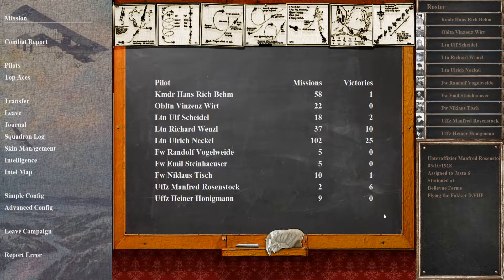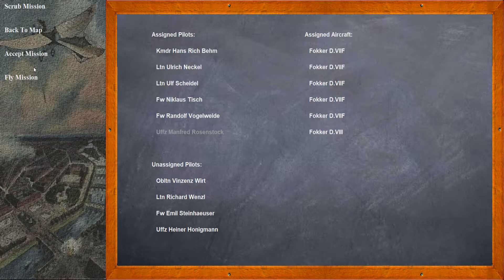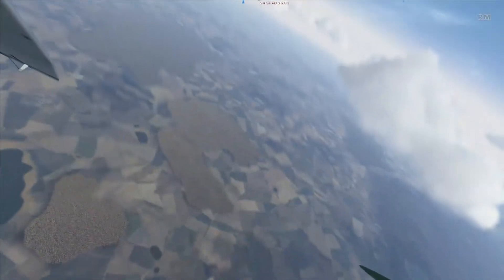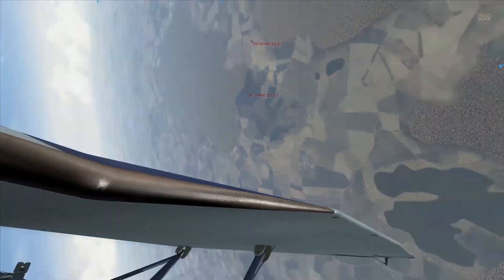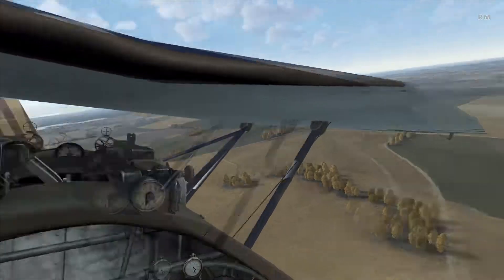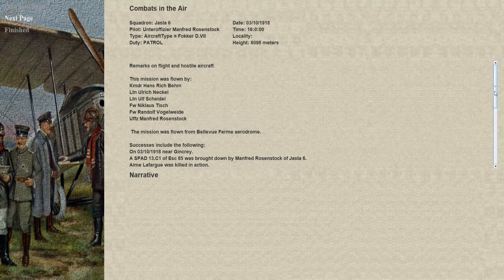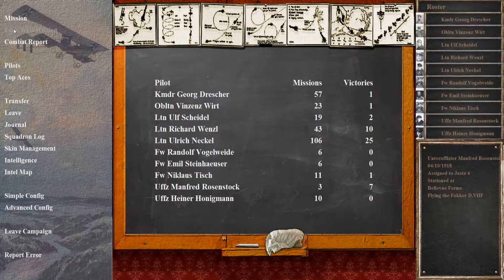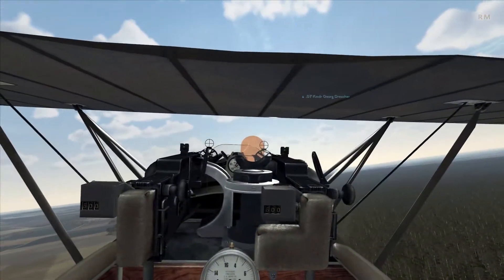Rise of Flight | Jasta 6 career part 2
We head up for are next couple of missions over the Frontline, and the numbers of Jasta leaders continues to take a hit